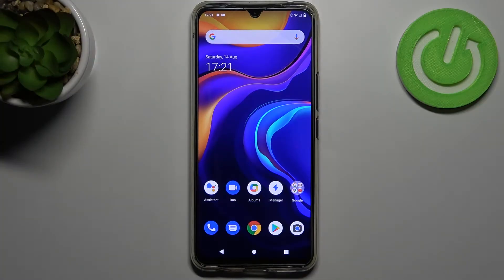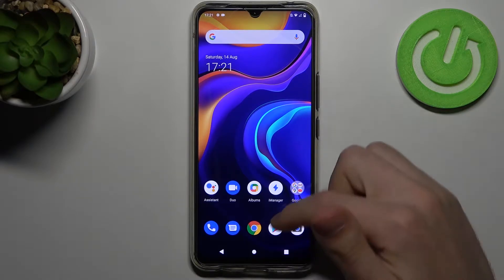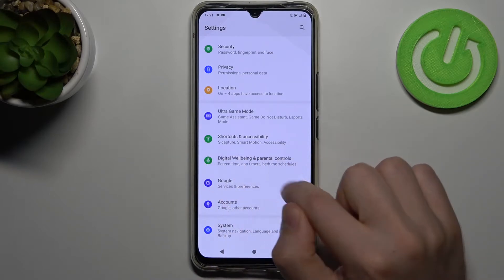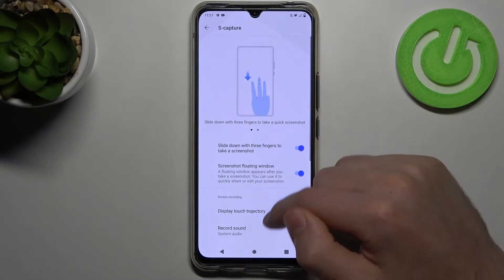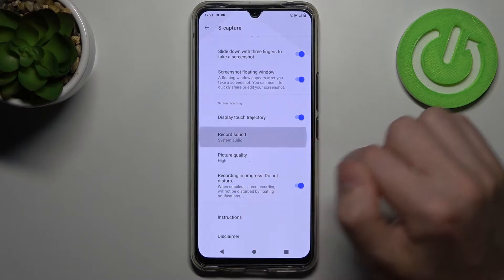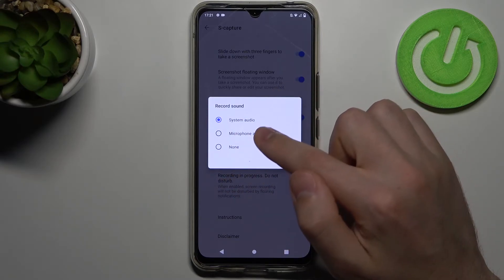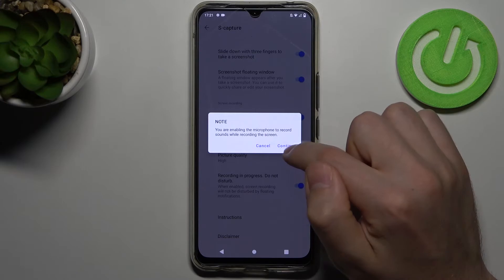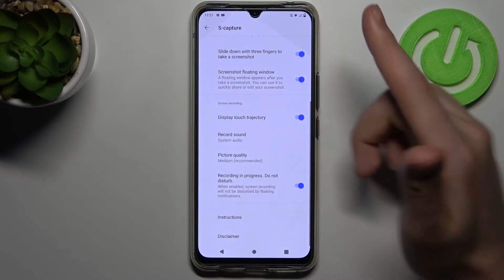How to Change Sound Settings in Screen Recorder on VIVO V20 SE – Set Up Screen Recorder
Hi there! In the attached tutorial we will show you how to Adjust Sound Quality in Screen Recorder on VIVO V20 SE. If your screen recordings are often silent and generally of poor sound, then this video is perfect for you! In the guide above, our expert will show you how to access screen recorder settings and change sound settings with a couple of clicks on VIVO V20 SE.
Firstly, Launch the Screen Recorder App, you can find the App in the Tools folder on the screen menu. Then Tap on the right upper corner and find Sound Source. Next just Tap on that and you will see, that you can mute all of the sounds, pick Microphone or system sounds only. So, that’s it! If you need to find more information visit our HardReset.info YT channel and discover many useful tutorials for VIVO V20 SE.

How to Adjust Screen Recorder Sounds in VIVO V20 SE?
How to Use Screen Recorder Sound Settings in VIVO V20 SE ?
How do I Use Screen Recorder with Sound?